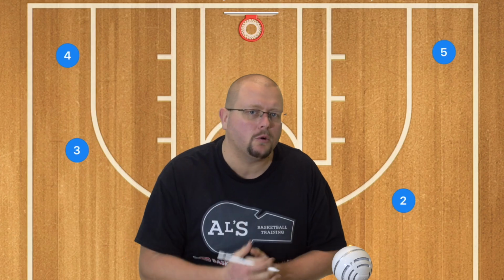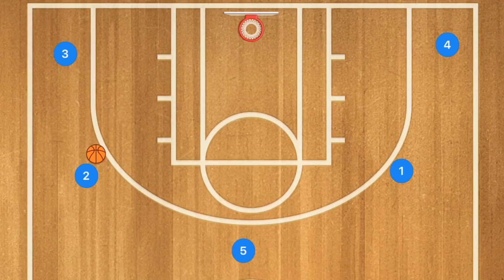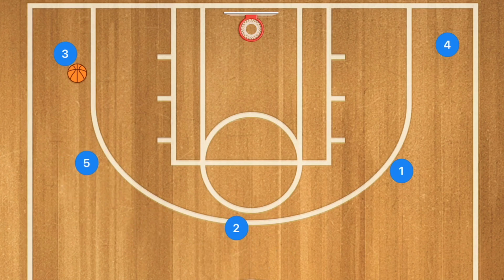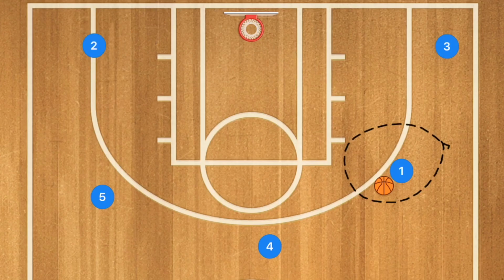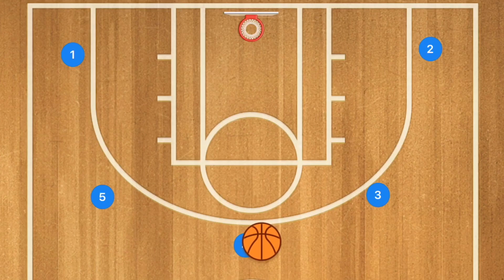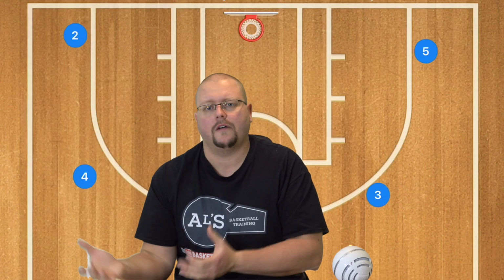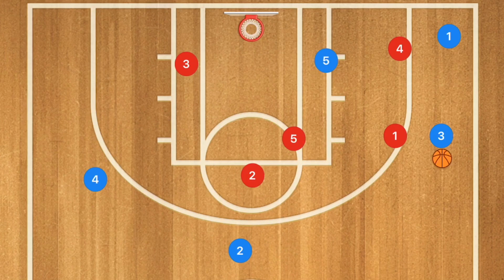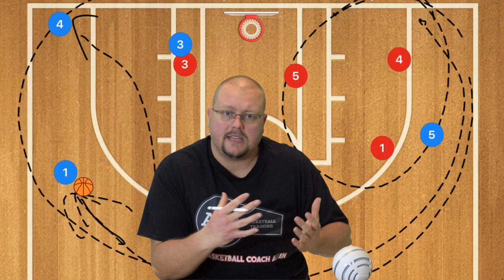What Is A Motion Basketball Offense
What Is A Motion Basketball Offense, in this video I breakdown Motion Basketball offences and a few different Motion basketball plays. Motion  Basketball plays in Basketball are offences that have the players on the court start and stop in the same locations, or run the same plays over and over that start and stop again, in the same locations. These are usually super simple Basketball plays to run with any age Basketball team